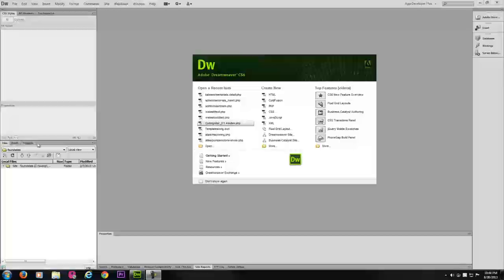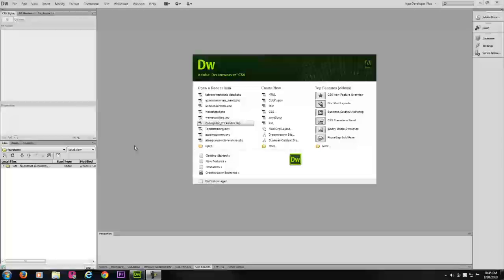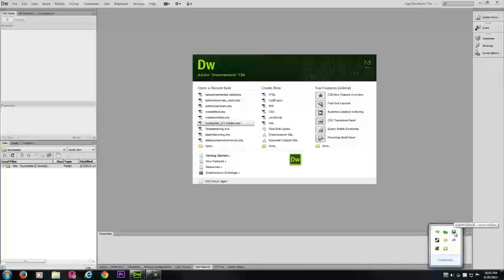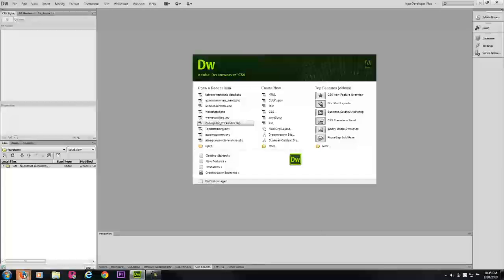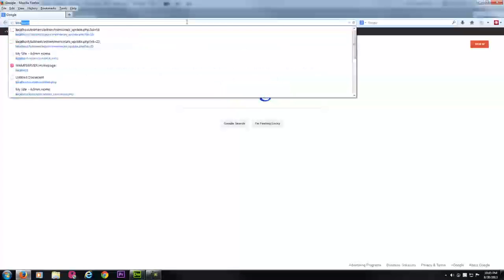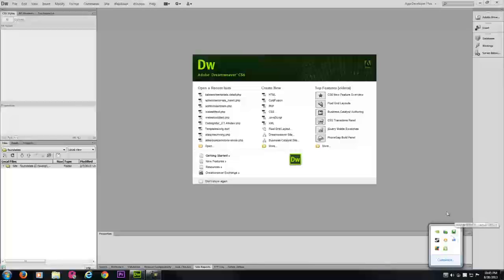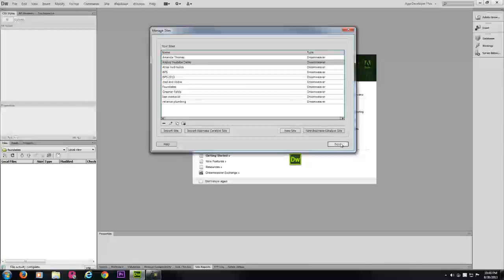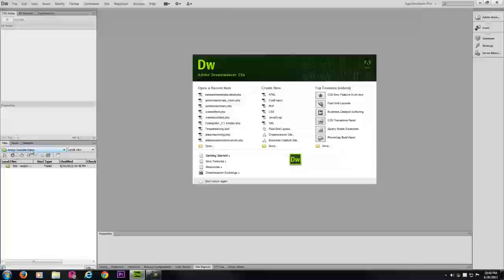Building a basic web site using Adobe Dreamweaver CS6 - Lesson 01 How to define a site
In this lesson I cover the following:
1. Make sure our web server is running. (This is just a check to see if it is running. If you do not have your web server running install WAMP or MAMP. They seem to be the easiest to use. Installing the server IS NOT covered in this tutorial)
2. Defining a site using the built in site manager in Adobe Dreamweaver CS6

As we continue on this project, we will use many of the built in Dreamweaver tools as well as connect to a database with PHP and MYSQL.